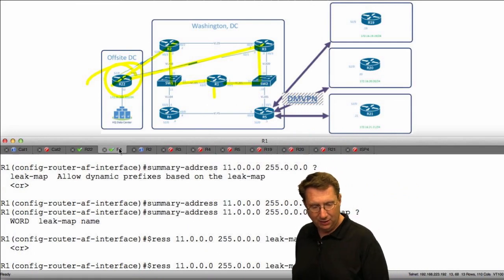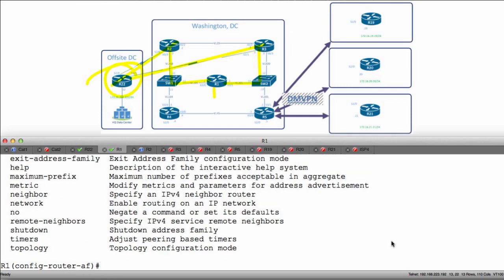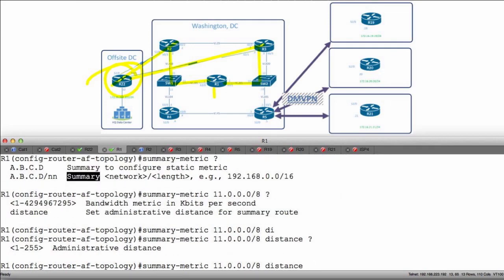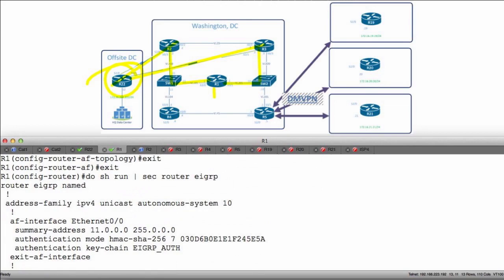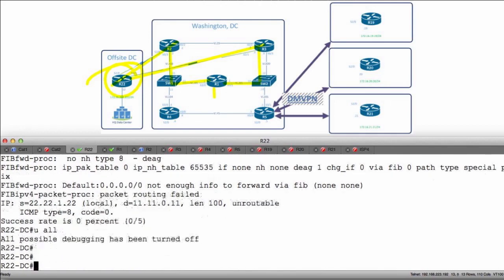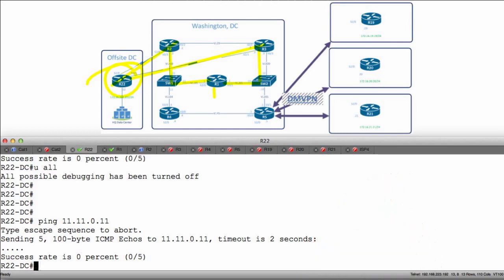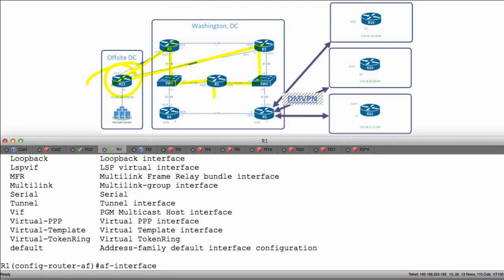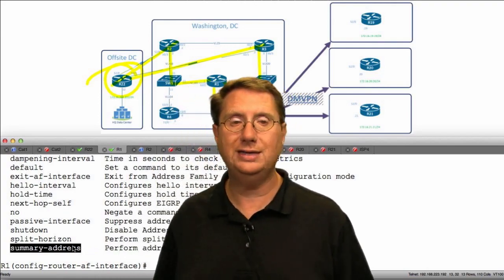400-101 CCIE Routing and Switching 59 EIGRP Poisoned Summarization Part 2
400-101 CCIE Routing and Switching  59 EIGRP Poisoned Summarization Part 2